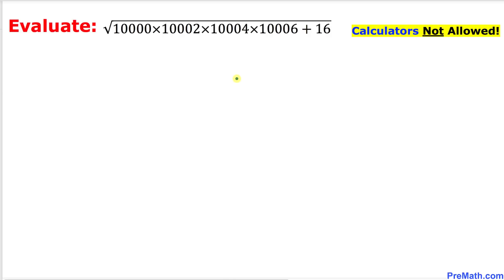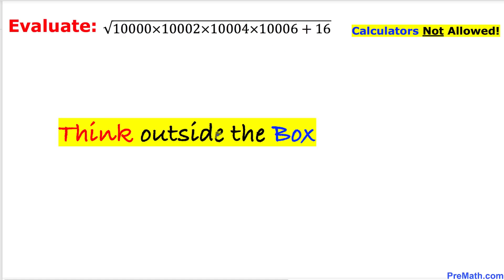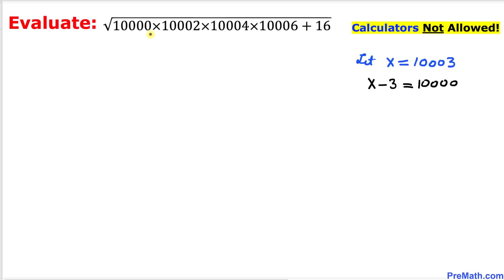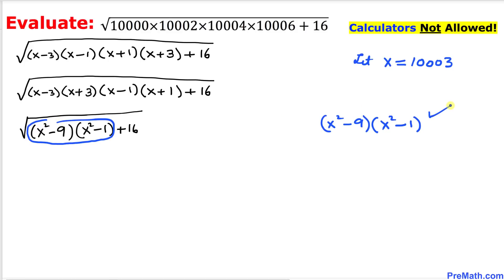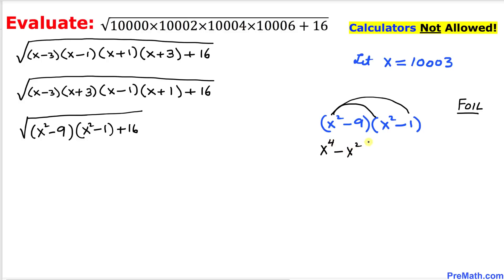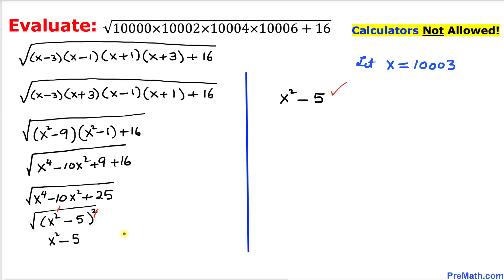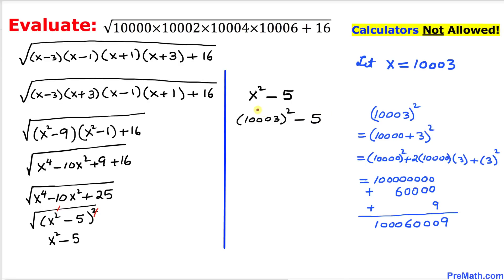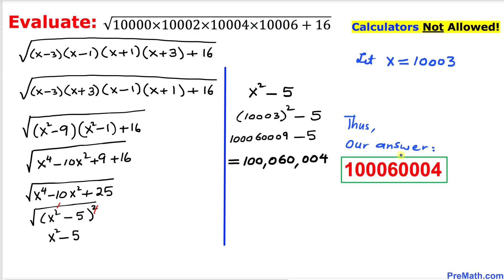Hong Kong Math Olympiad | Evaluate This Radical Expression Without a Calculator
Evaluate  √(10000 x 10002 x 10004 x 10006 +16) without a calculator. Step-by-step tutorial by PreMath.com